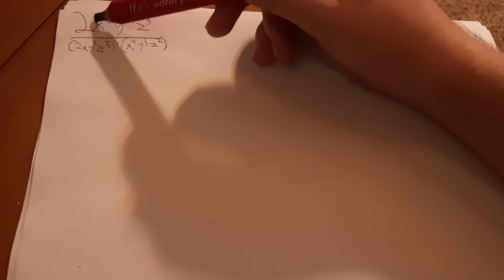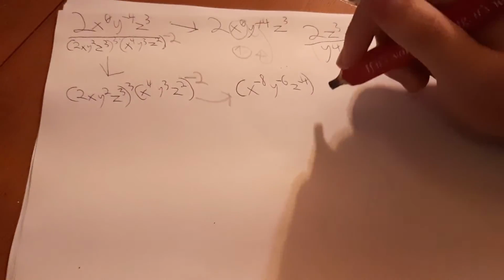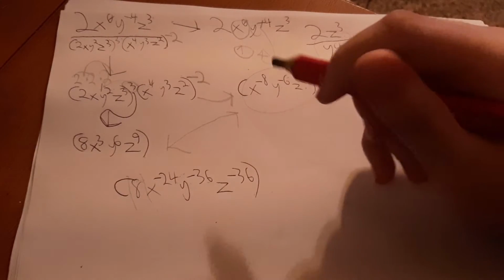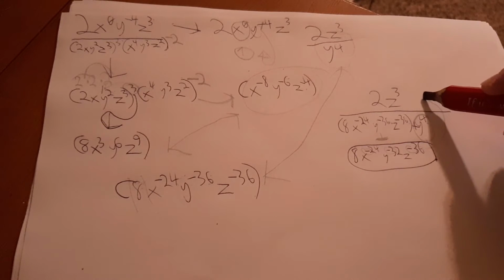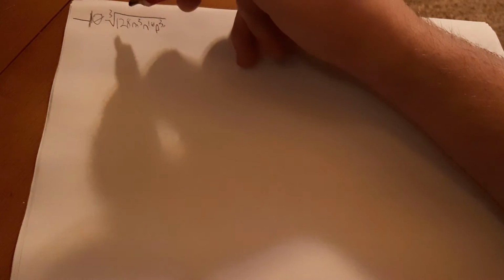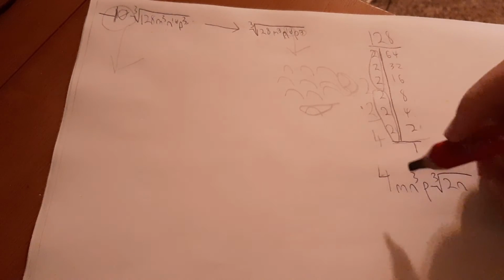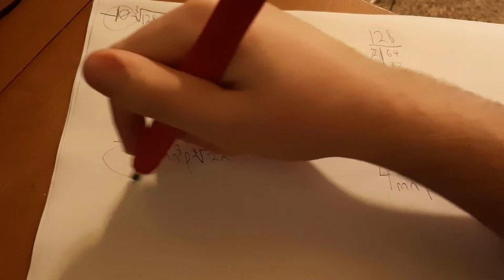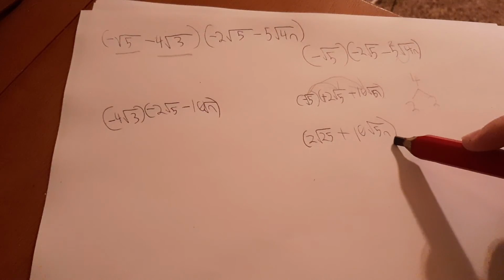Bub Russ Teaches Math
Moral of the story: Nobody likes Jimmy.